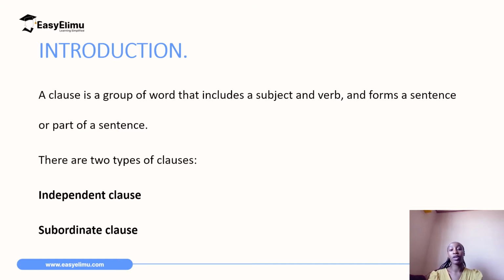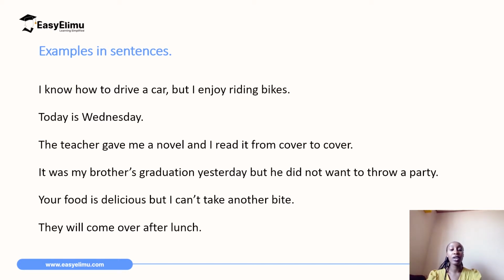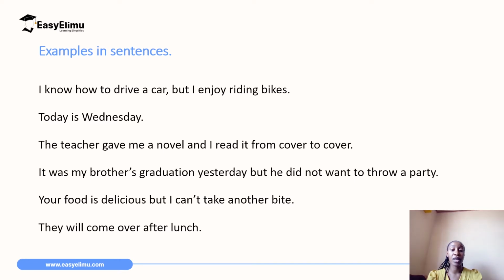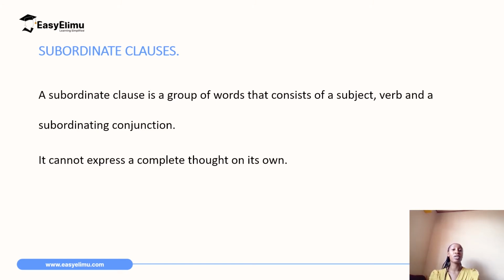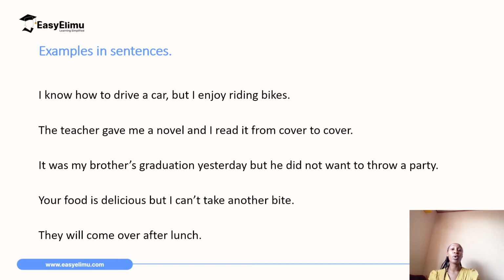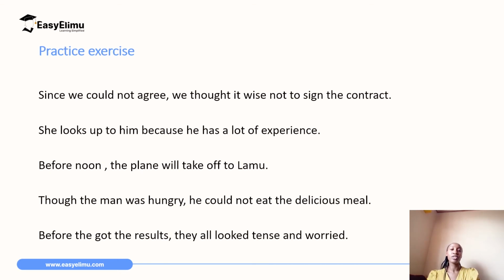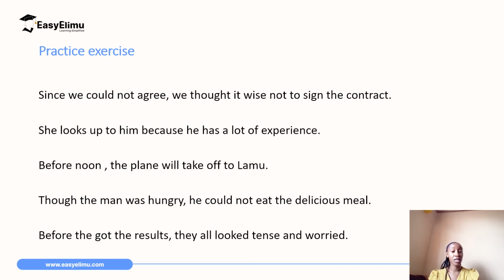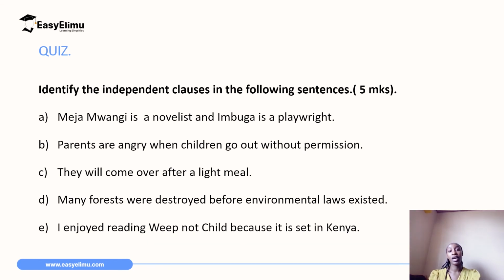Independent and Subordinate clauses - (Clauses Lesson 1 of 3 - English Form 2)